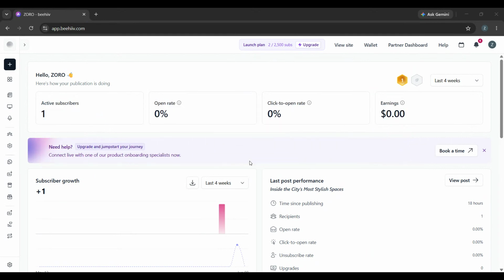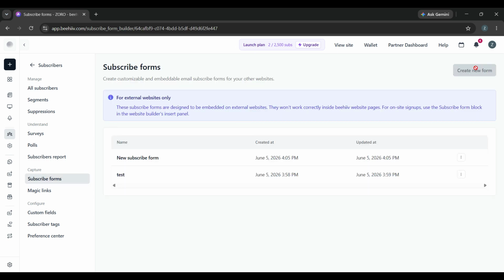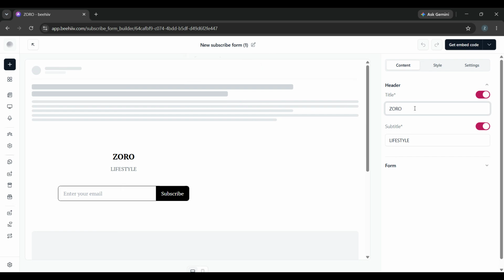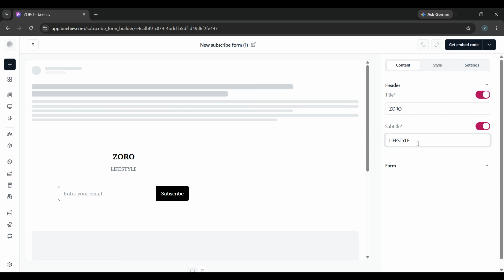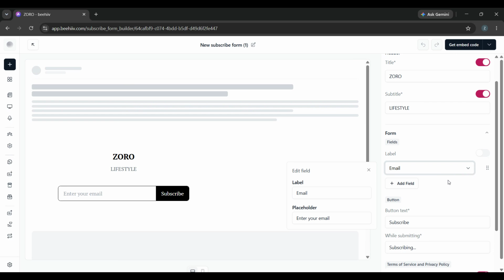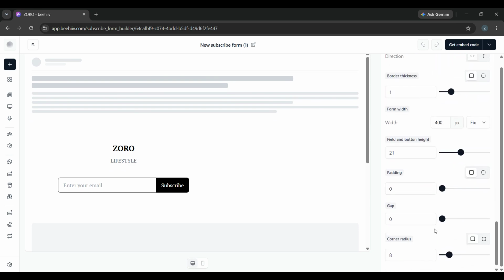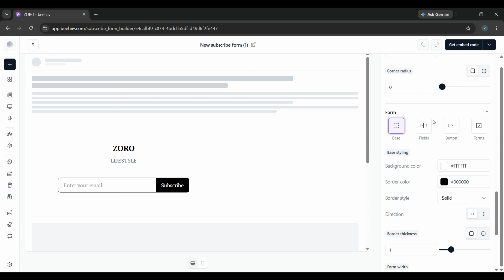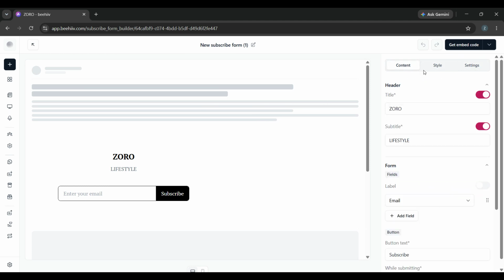How To Create Beehiiv Email Subscriber Form (Step By Step Guide)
Learn how to create a Beehiiv email subscriber form step by step. This tutorial shows you how to set up your form, customize the fields, edit the style, and save your changes for better subscriber growth.

🕚Timestamps:
0:00 Intro
0:18 Log In To Beehiiv
0:29 Open Audience
0:39 Go To Subscribe Forms
0:47 Create A New Form
1:00 Enter A Form Name
1:09 Edit The Form Title
1:20 Edit The Form Subtitle
1:32 Add The Fields You Want To Collect
1:47 Customize The Button Text
1:58 Open The Style Tab
2:08 Choose A Form Layout
2:22 Save Changes

✍️What You'll Learn In This Video:
• How To Edit Beehiiv Form Titles And Subtitles
• How To Customize Beehiiv Button Text
• How To Choose A Beehiiv Form Layout
• How To Save Beehiiv Form Changes

💡Pro Tips:
• Keep your form fields minimal to improve conversions.
• Use clear button text that matches your offer.
• Match the form style to your brand for a more professional look.
• Test your form placement on your site after saving it.